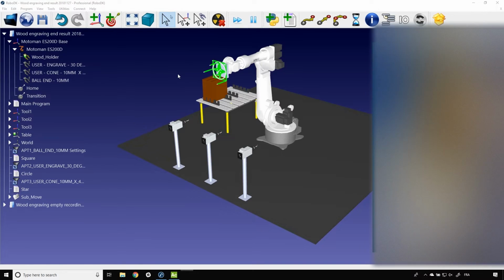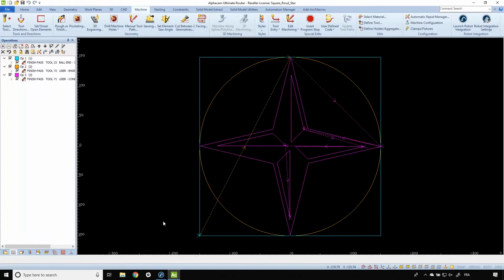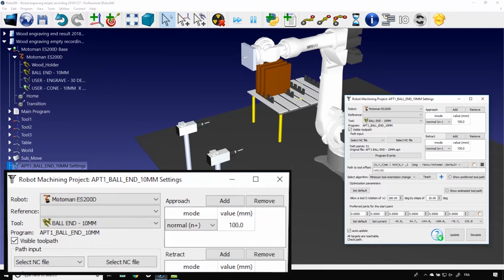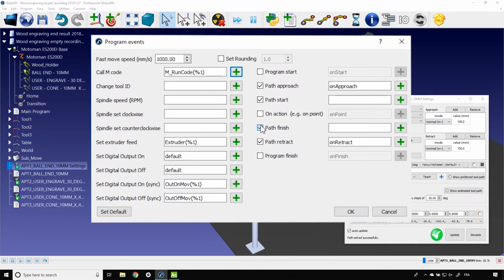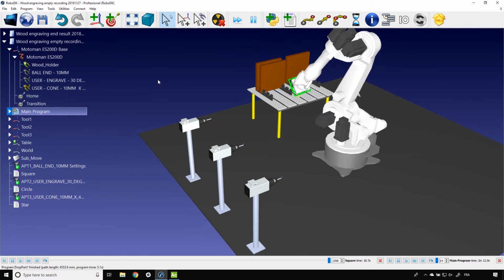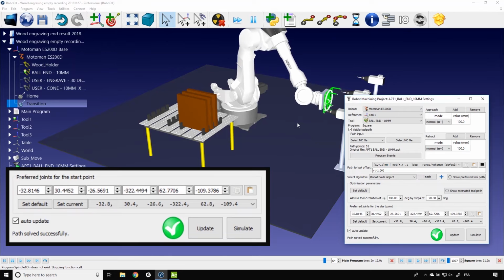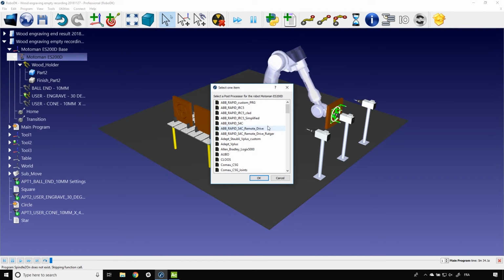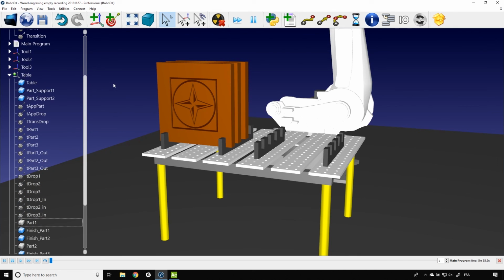Robot Wood Milling - Remote TCP - Alphacam & RoboDK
Learn how to create a robot milling application using a Remote TCP. Remote TCP in robotics means the robot holds the object and the tools (spindle) remain static in the cell.

This example uses the Robot Integration plugin from Alphacam to set up the robot machining toolpaths in RoboDK. Once the machining project is ready in Alphacam, robot programs can be obtained with just a few additional steps in RoboDK for robot machining.

This example also shows how to simulate a pick and place application.

Table of content:

00:00 Station Overview
00:28 Problem statement and End result
01:29 Station Overview
02:48 Getting Started -  Importing Path (AlphaCAM)
05:24 Robot Machining Project